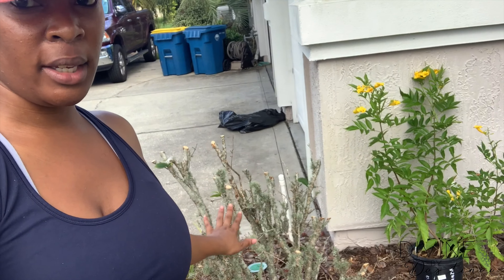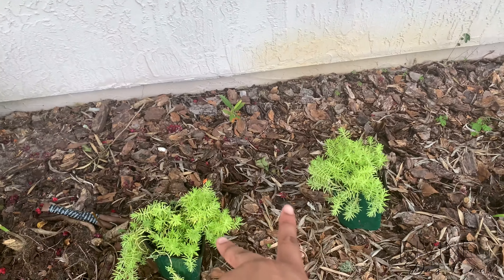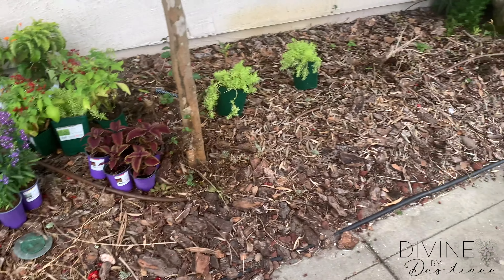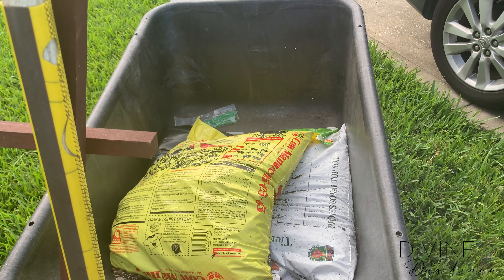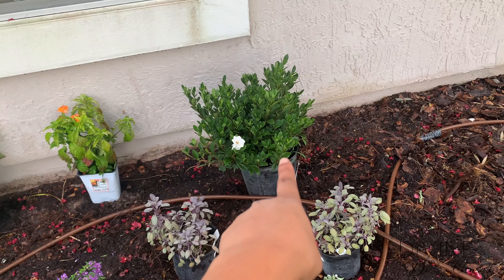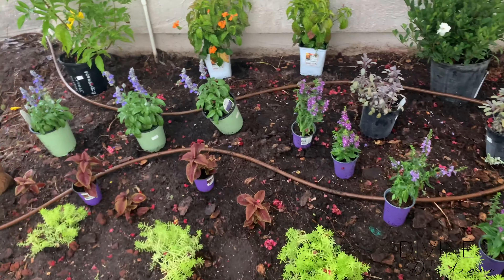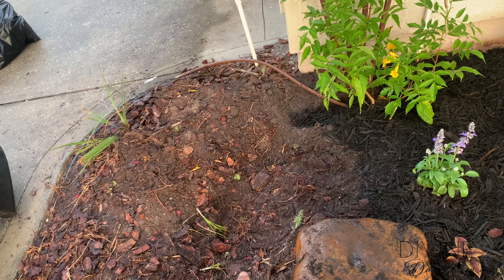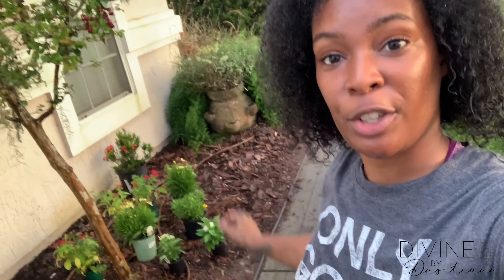Beginner Garden Bed:Front Yard Part 1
Hey Y'all!

This video is the 1st in this new series of redoing my parent's garden beds. We are starting with the front and will eventually revamp the whole yard down to treating and learning how to maintain the grass. The plants that we used in today's video are listed below. Gardening is a continuing process just like learning yourself through Christ. So be patient with your gardening and enjoy learning yourself and your flowers. I feel like my journey with him is through my garden. I have more videos and surprises coming your way. Happy Growing!

+ Send this video to a friend who might find it useful!

VERSE(s) OF THE WEEK:
Exodus 12:34-39
Ephesians 4:20-24